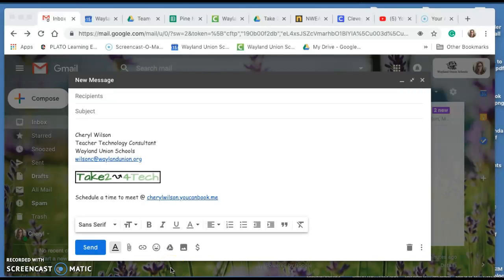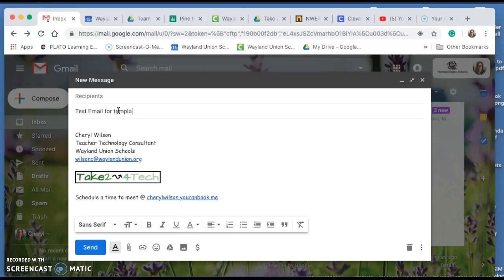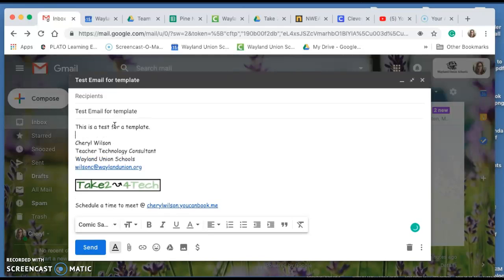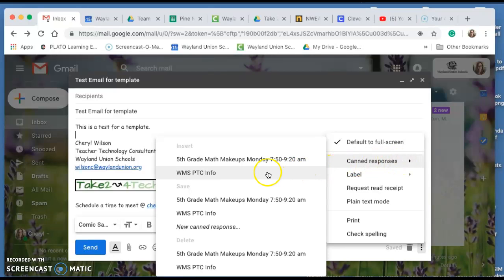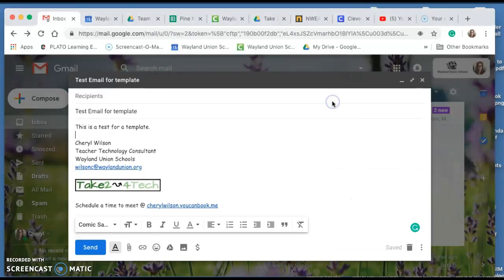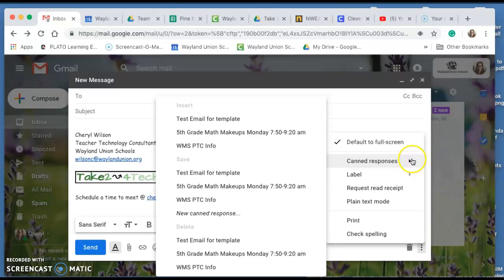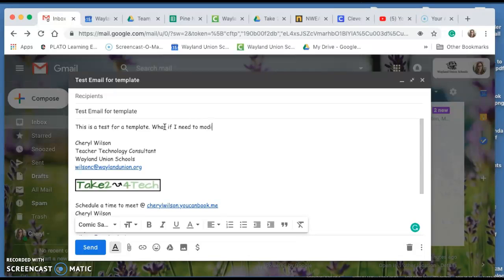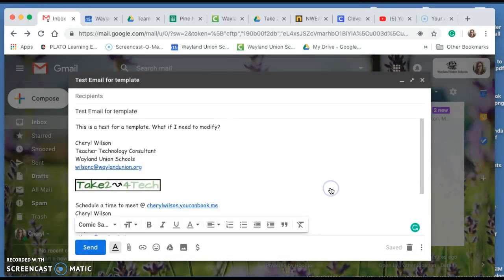Gmail - Canned Responses as Templates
Learn how to use Canned Reponses in Gmail to create a Gmail Template.